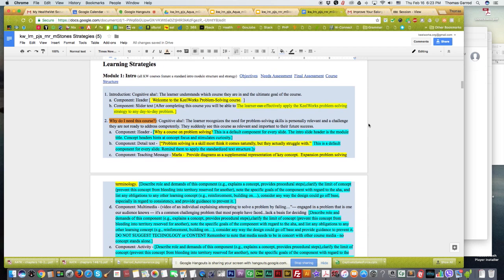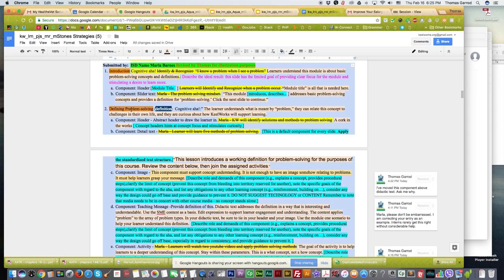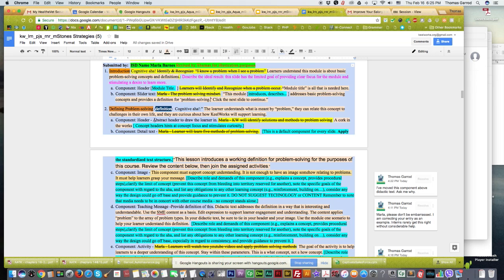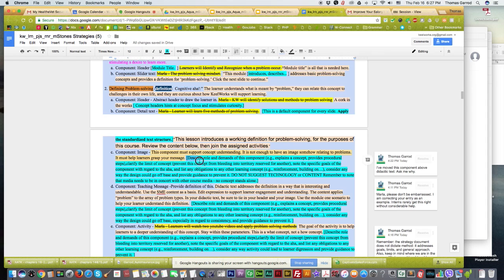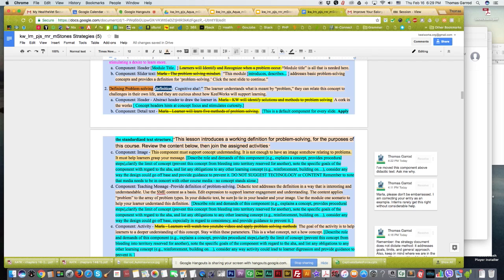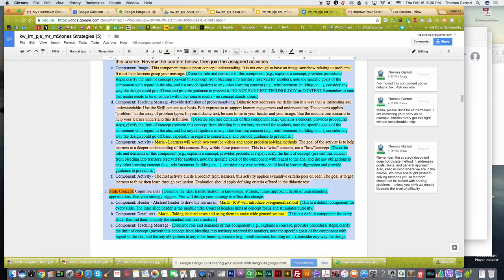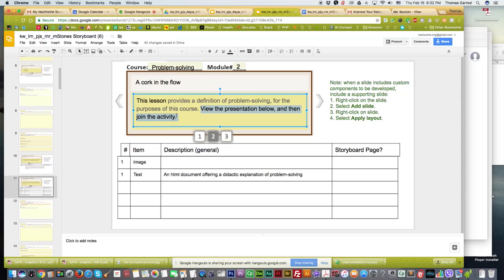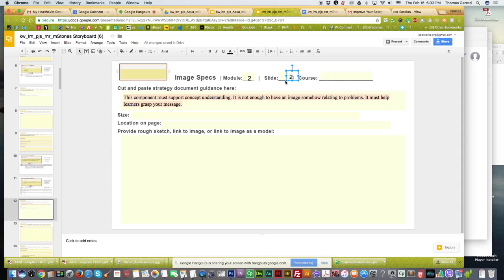ISD Strategy Doc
This video is taken from a an intern session. It explains the KeelWorks learning process strategy doc. The Strategy doc is part of the ADDIE process for creating instructional materials. This component is not typical to standard ADDIE process. It is based on the principle that if you don't envision the end before you begin, you could get anything.